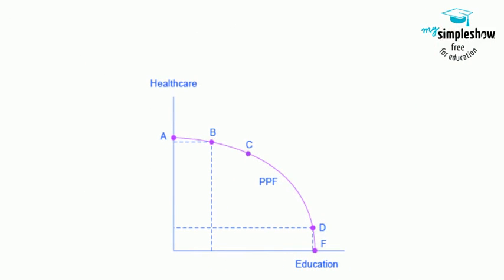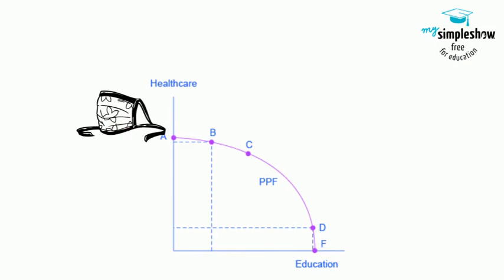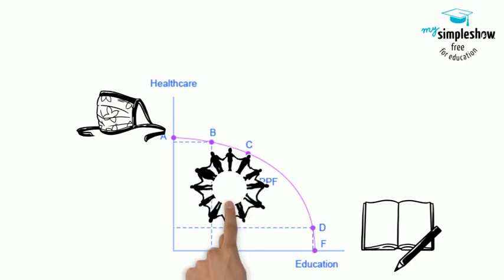2.2 PPF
PPF: Production Possibilities Frontier.